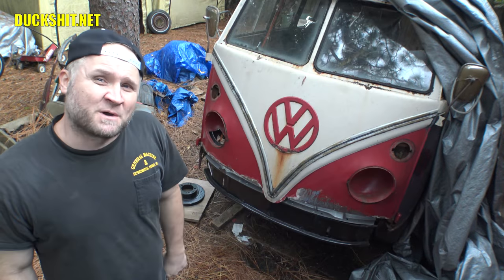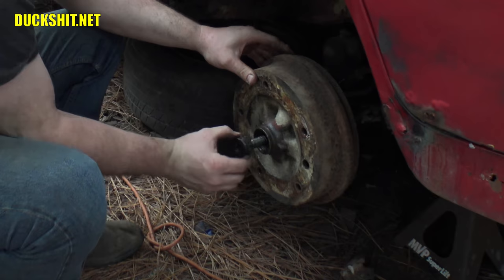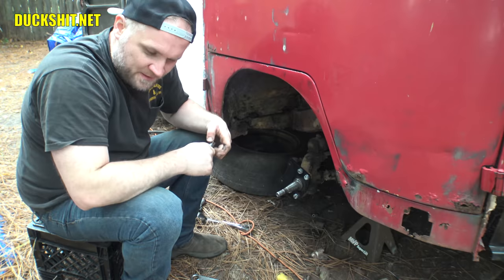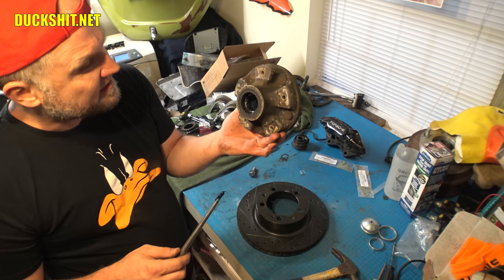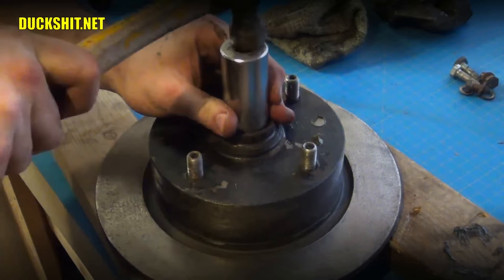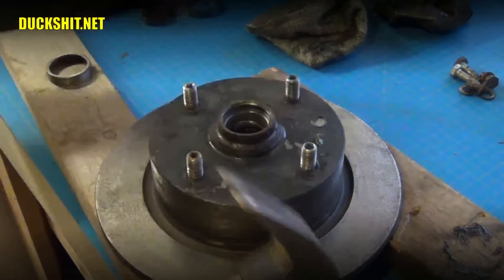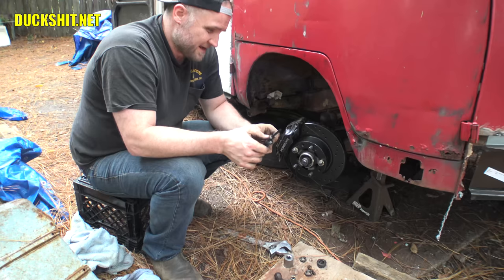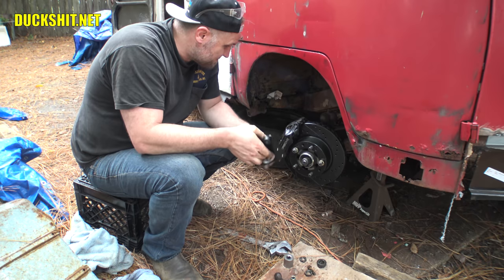Porsche Front Brakes onto 1967 VW Bus - Gregory - 15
Time to install the Porsche 944 Turbo front brakes on my VW Bus! I used a special installation kit of parts from transporterhaus.de and slightly modified the caliper bracket to fit my Porsche 911 298mm brake rotors which are the same diameter and offset when fitted on a set of Porsche 944 early Hubs as the special 1986 Porsche 944 Turbo one-year-only hubs and discs which are usually best for this combination.  I dug through my parts bin and had most of the things I needed leftover from when I build Eleanore, my 1956 VW Beetle.

Previously:
After completing the custom VW Bus spring plates for the VW Bus narrowed rear end I went ahead and test fitted all the VW Bus suspension components and VW Beetle suspension with the Porsche 944 brake parts.  It turns out I made for a very good fit on the first attempt!  It was then time to reveal the VW Bus wheels that I planned to install on my Volkswagen Bus.

 I narrowed torsion bar housing, I wanted to also upgrade to a VW Bus IRS conversion.  I grabbed some VW Beetle trailing arms that actually came off of my VW Beetle (Eleanore) a couple years ago and mounted them on the VW Bus with a (modified by me) VW IRS jig intended for Beetles with some aftermarket VW IRS pivots.   It fit together quite well, it was only difficult getting my body under the VW Bus to make the cuts and do the welds.  It came out nicely!

Background (Dark Forces March) by Sascha Ende/filmmusic.io